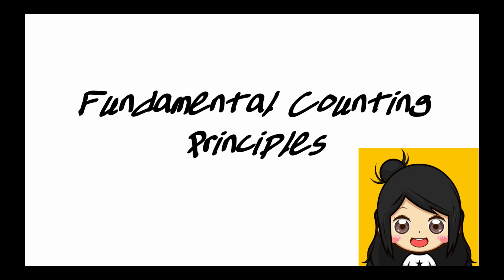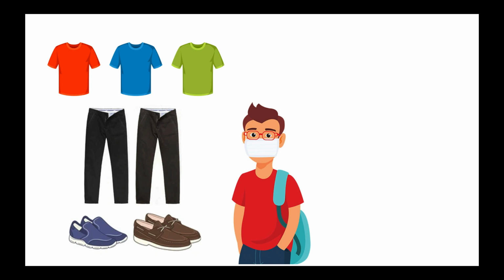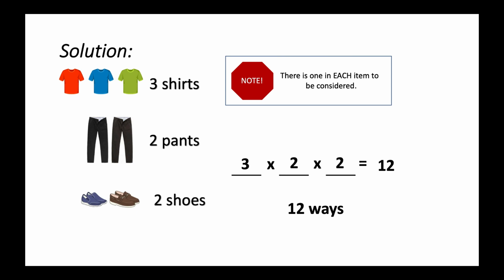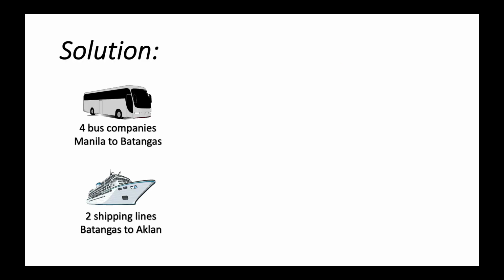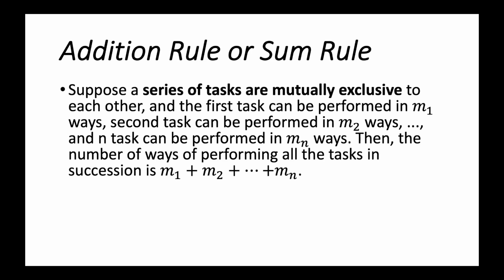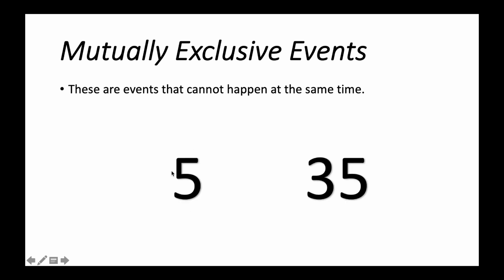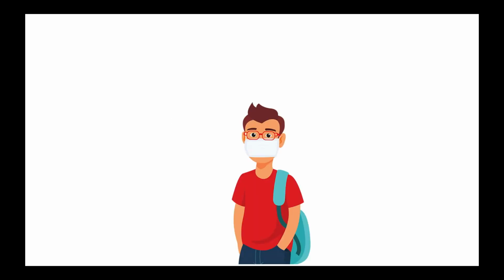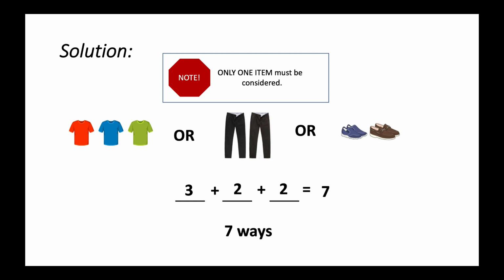Fundamental Counting Principles